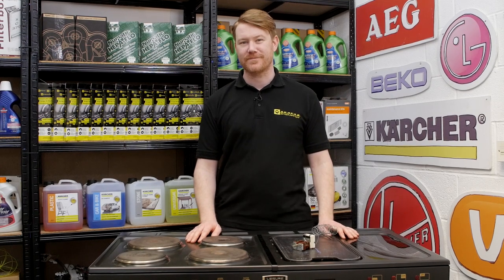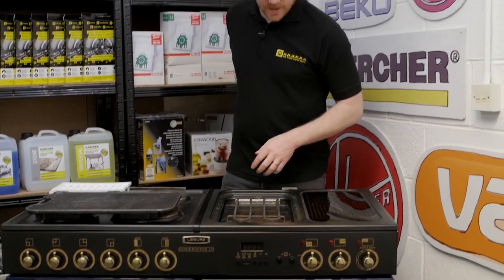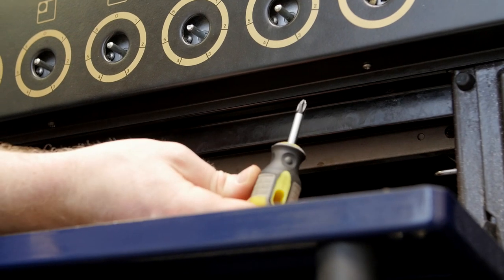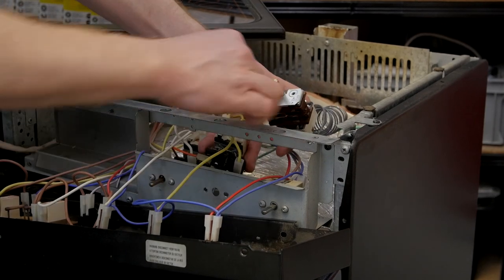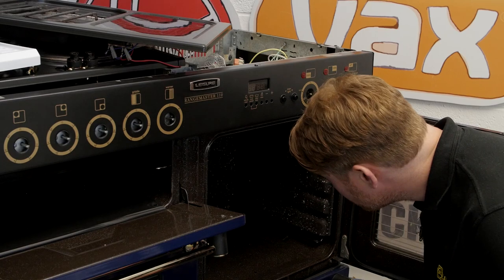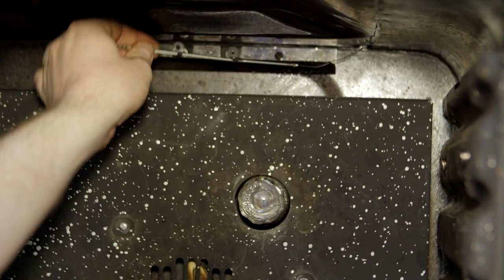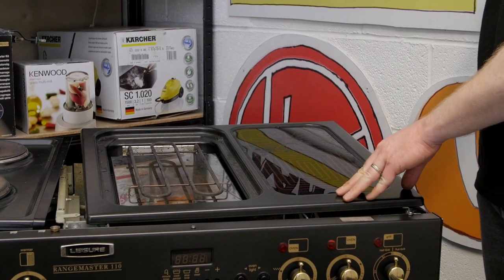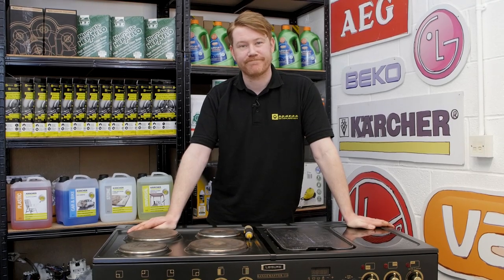How to Replace the Thermostat on a Rangemaster Cooker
In this video Mat shows you how to change the thermostat on a Rangemaster cooker.

If the thermostat indicator light is not working, or you find that your oven is burning food, then it is likely that the thermostat has failed and would need to be replaced.

Here Mat takes you through the process step by step. See what you need to do to repair your appliance as well as the tools you need and get your cooker working again.

0:00 Introducing the issue
0:29 How to remove the vent grille
0:44 Advice: Storing the removed screws
1:00 How to remove the griddle cooker top
1:26 How to remove the hotplate cooker top
2:00 How to remove the control panel
2:50 Advice: Photograph the electrical connections
3:08 How to replace the thermostat and switch
4:03 Feed the capillary
4:16 Suggested video: Important Safety Checks For Your Oven
6:34 How to refit the control panel and control knobs
6:53 How to refit the griddle cooker top
7:27 How to refit the hotplate cooker top
7:54 How to refit the vent grille
8:14 Suggested video: Introducing Our Oven Mate Cleaning Product Range